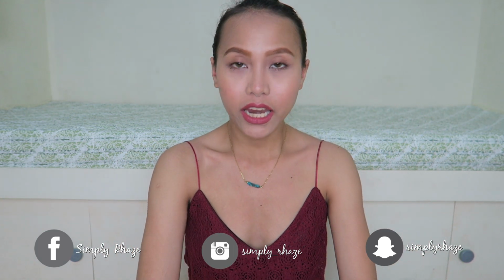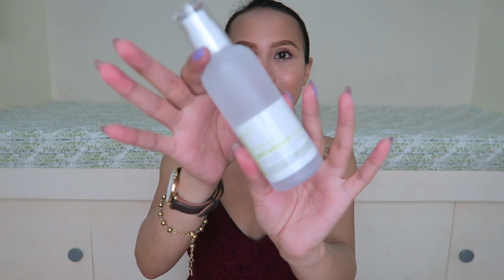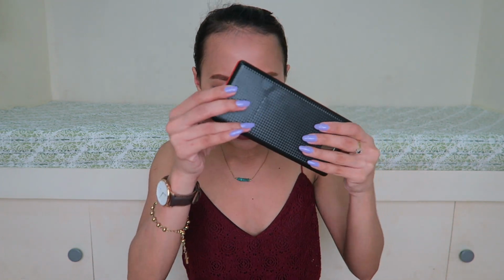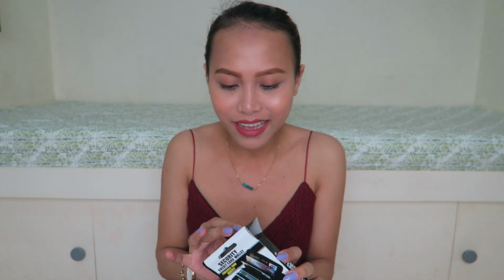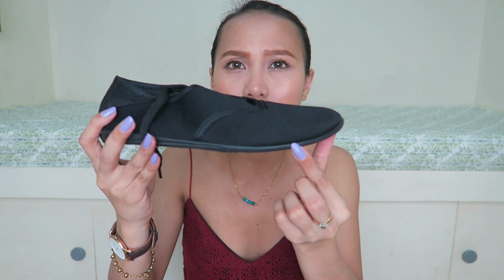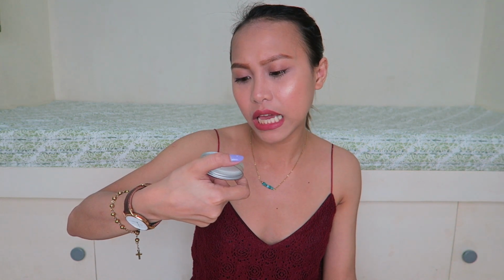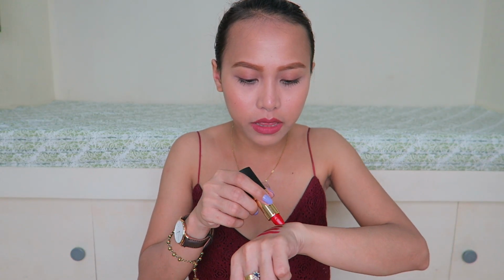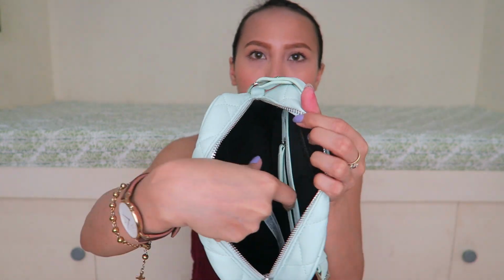HAUL : LAZADA AT IBA PA + GIVEAWAY | rhaze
Eto na yung iba pang items na nakuha ko from Lazada. Sana na enjoy niyo. :)

• Neulii serums - NO ARTIFICIAL INGREDIENTS  x Parabens, Phenoxyethanol, Artificial colors & flavors

~ Skinfinity
• Milky oh scrub - orig. price 250php | less 20% 200php
• Skinfinity miracle balm - 280php buy 1 take 1 until Dec. 31 only
• Skinfinity pretty lip color (semi matte) "celestine, lizqueen, anne" - orig. price 199php | less  20% 159php

~ Breanne_stuff
• Forever21 sling bag

3. Please FOLLOW breanne_stuff on IG | @breanne_stuff

** The winner will be announced on my IG one week later **

Rhaze